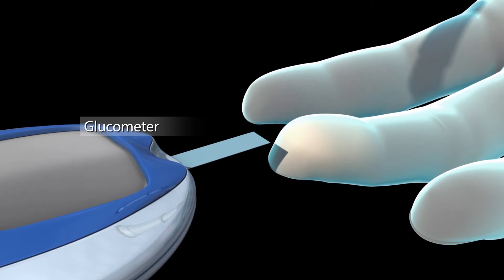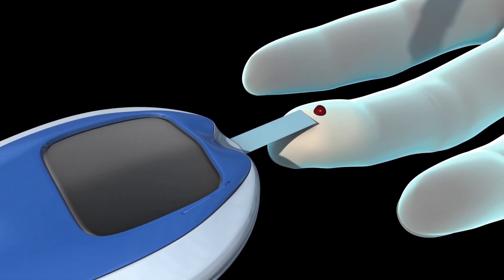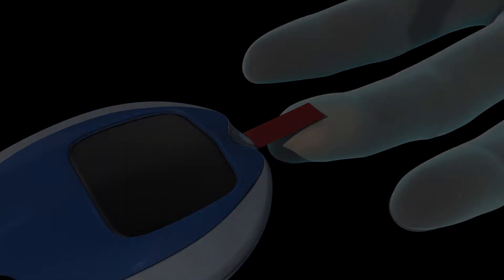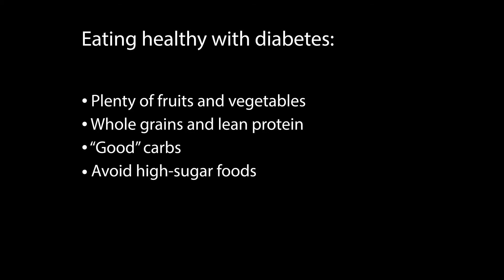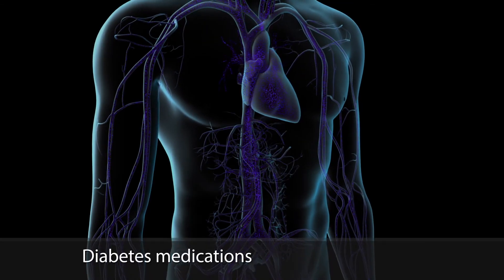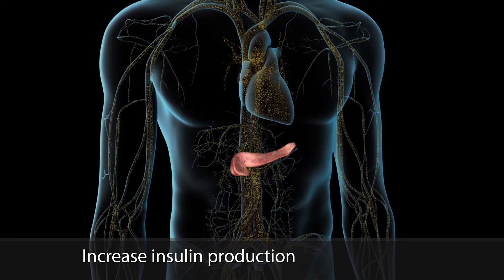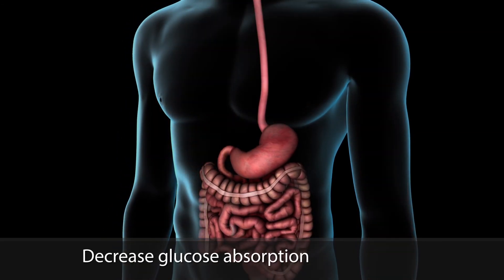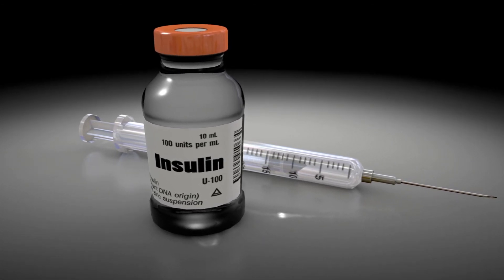How to Manage Your Blood Sugar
To avoid complications from type 2 diabetes, you can take these 5 steps to keep your blood sugar levels within a normal range.